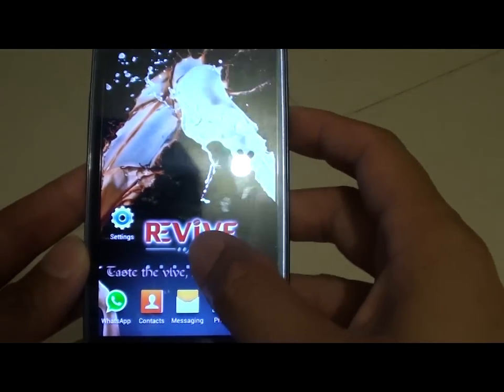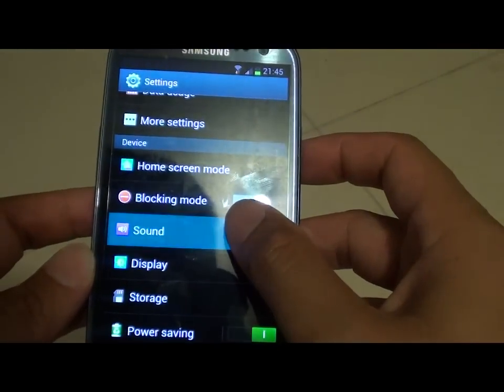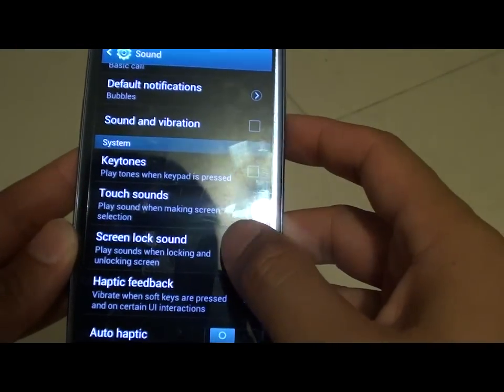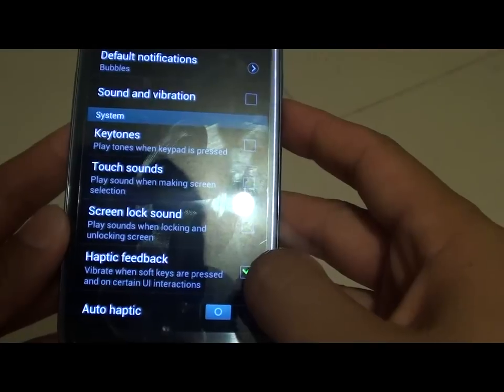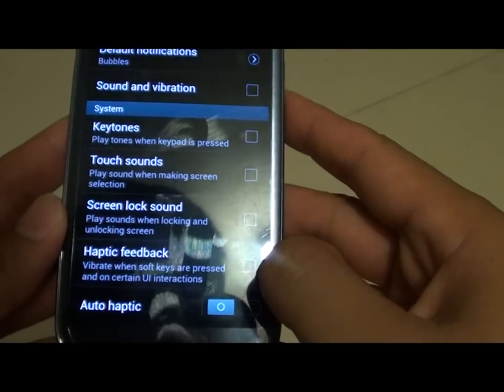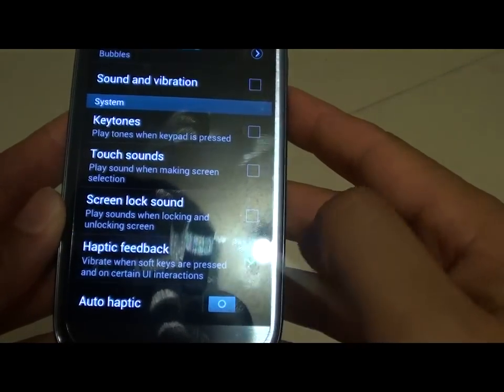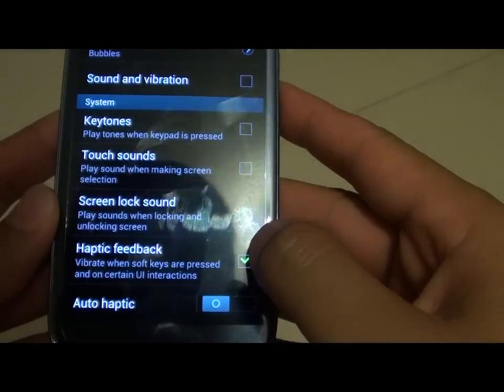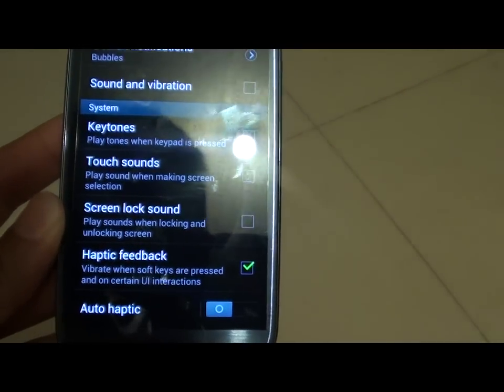Samsung Galaxy S3: How to Enable/Disable Haptic Feedback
Learn how you can enable or disable haptic feedback on the Samsung Galaxy S3. When Haptic feedback is enabled, the phone vibrates when soft keys are pressed on some of the user interface interactions.